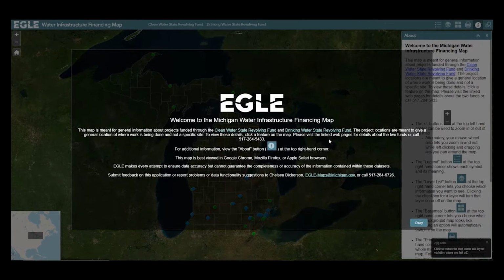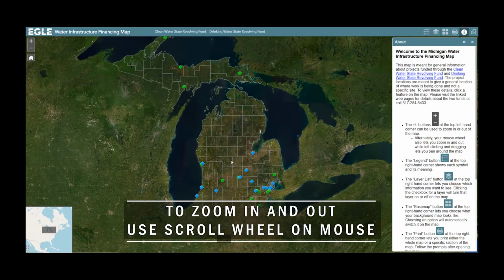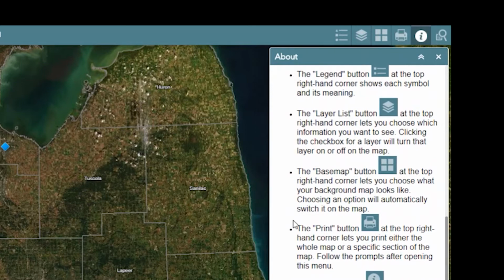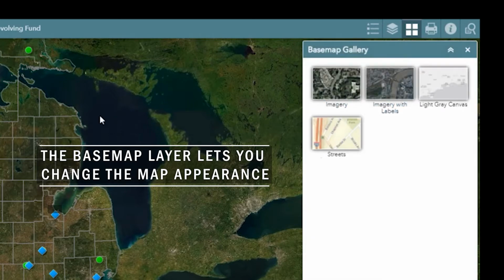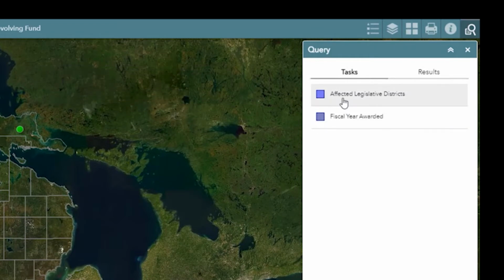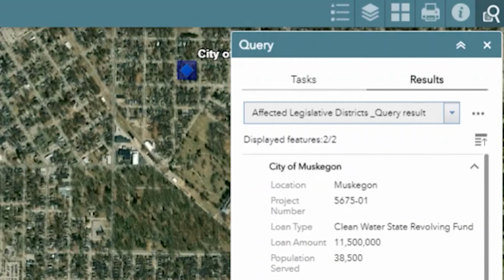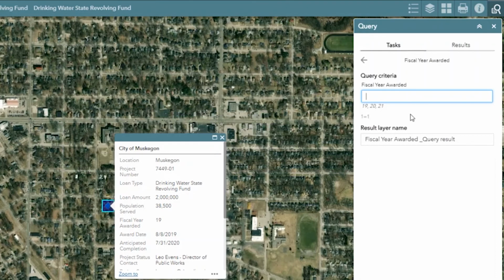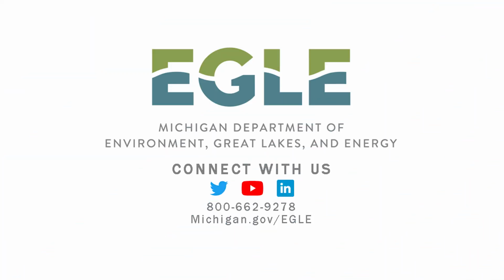Water Infrastructure Financing Map Tutorial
This tutorial teaches you the basic functions of the Water Infrastructure Financing Map. This map is meant for general information about projects funded through the Clean Water State Revolving Fund and Drinking Water State Revolving Fund. The project locations are meant to give a general location of where work is being done and not a specific site. To view these details, click a feature on the map.